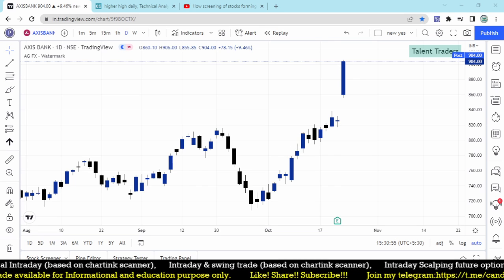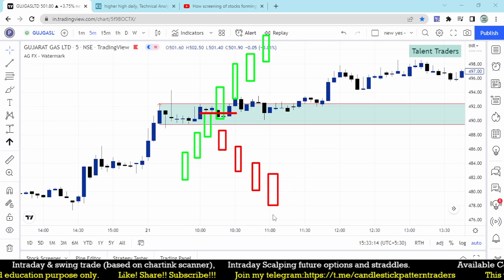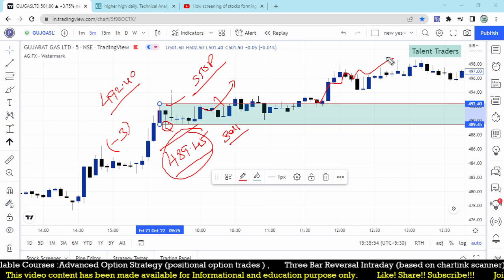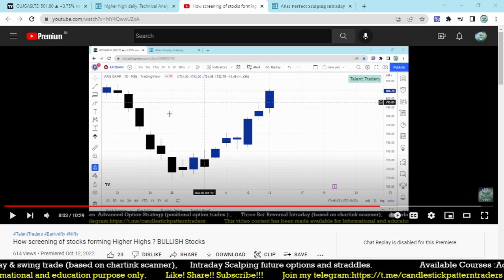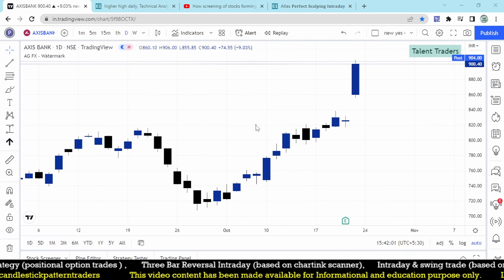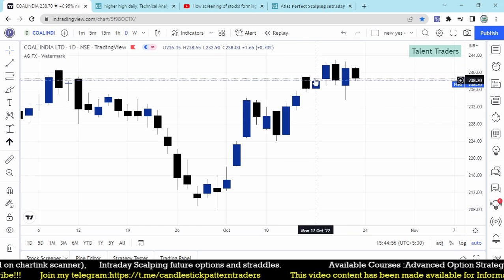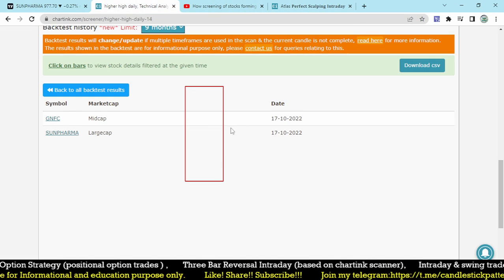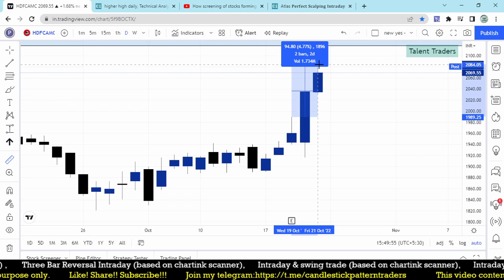How screening of stocks forming Higher Highs ? BULLISH Stocks AXISBANK & FEDERAL BANK